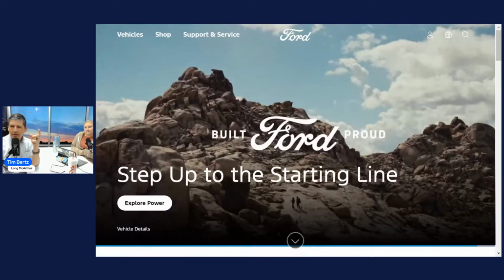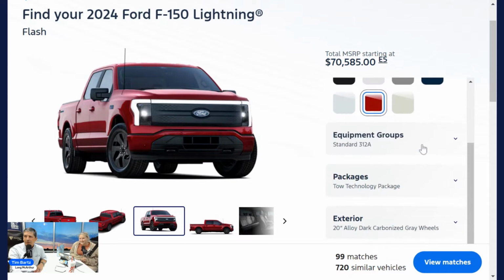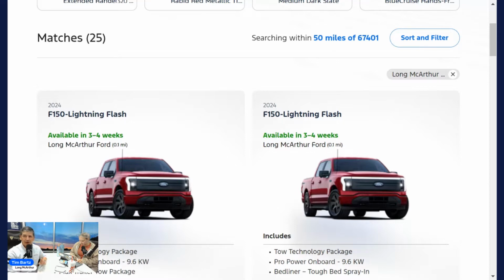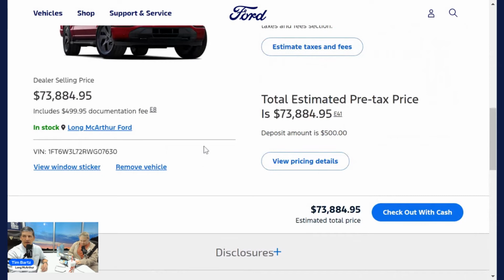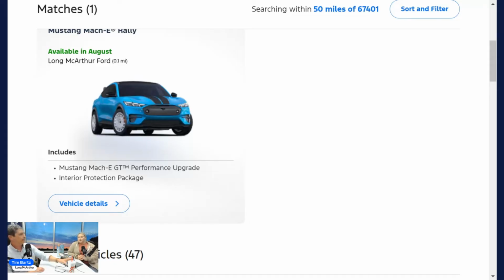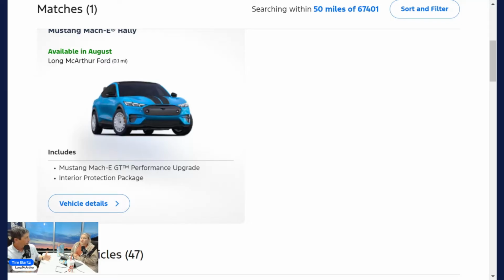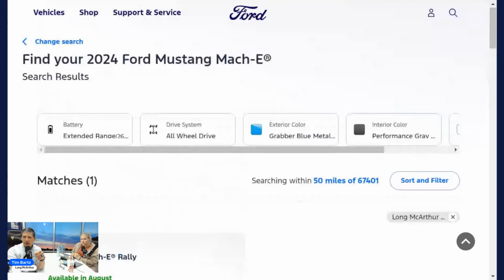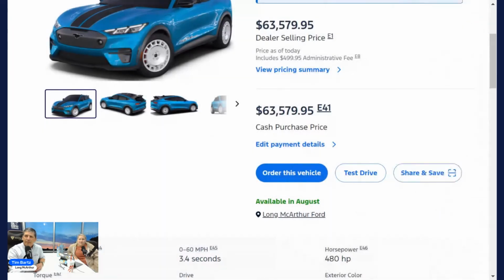How to BUILD and BUY a 2024 Ford F-150 Lightning or Mustang Mach-E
Learn how to build and buy a 2024 Ford F-150 Lightning or Mustang Mach-E in this video. We'll guide you through the ordering process and customization options for these electric vehicles!